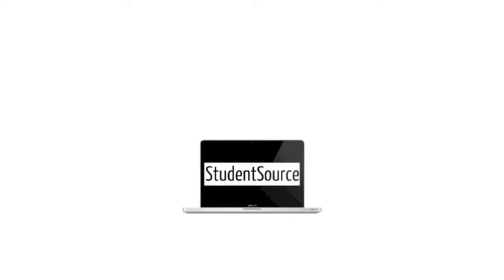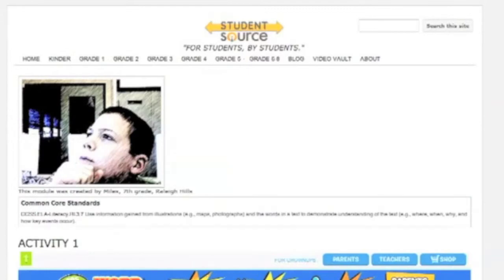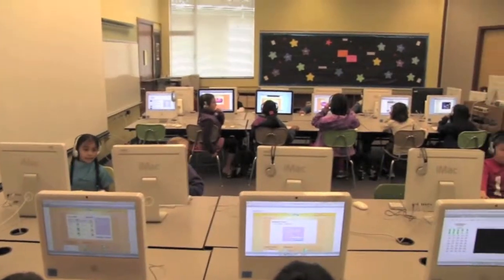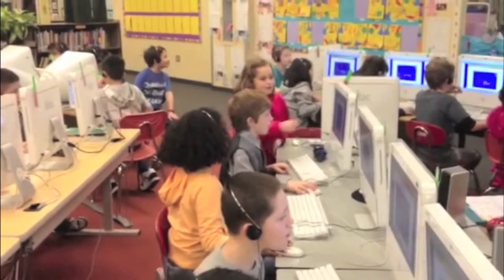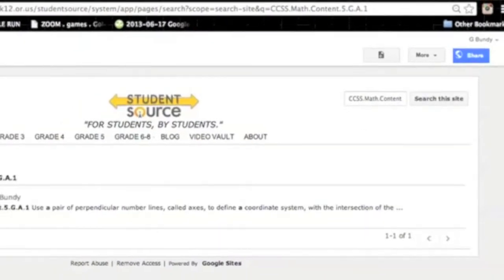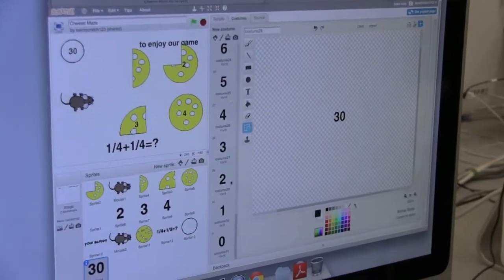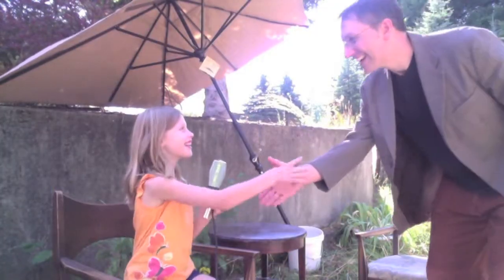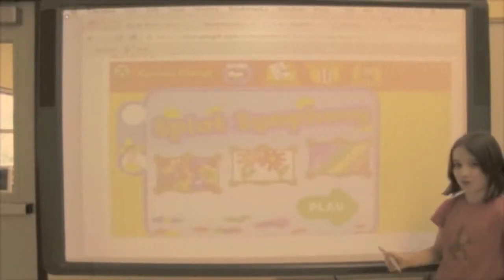StudentSource DLD FINAL MOVIE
This video was featured on Feb. 5th 2014 at the Library of Congress in Washington DC as a part of Digital Learning Day. It tells the story of the creation of StudentSource, a Project Based Learning Environment for our students.  Students curate and create educational modules that are used by students and teachers around our district.